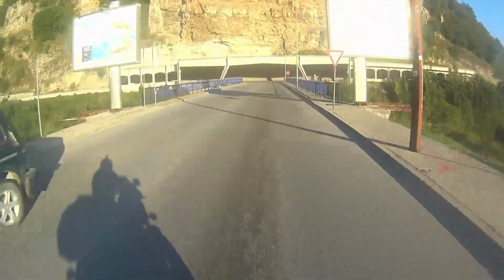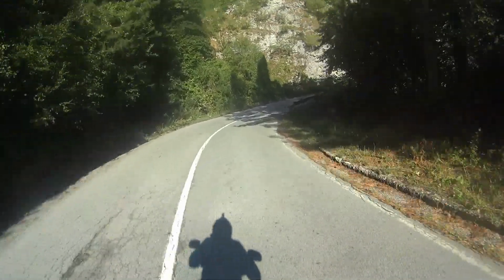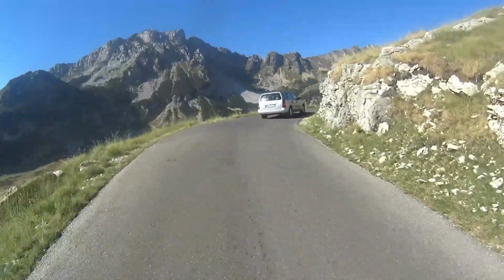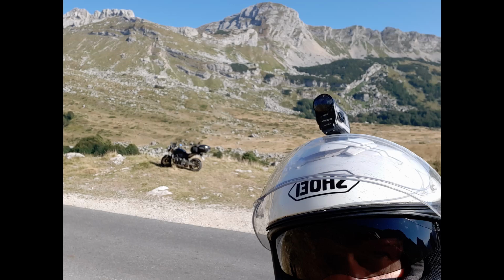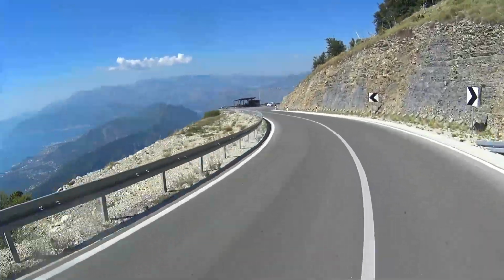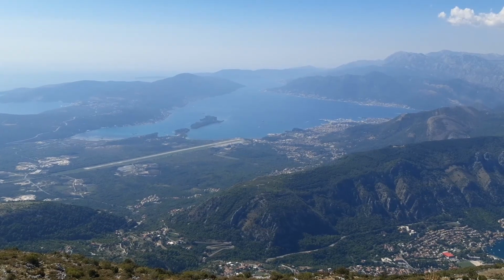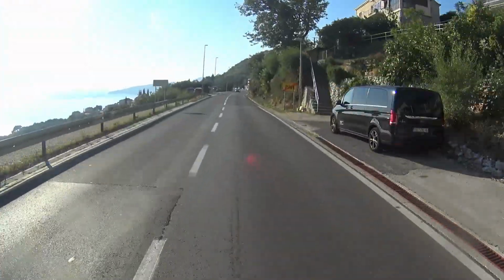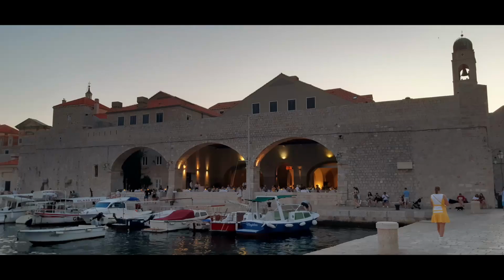MONTENEGRO (DURMITOR & BAY OF KOTOR) |S2 Eps 4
Hi everybody
Here is another episode of my trip. This time a drive most of the time in Montenegro making a zig zag through the country, Visited Durmitor, Podgorica, and bay of Kotor.

0:00 - Intro
0:19 - Morning ride.
3:47 - Durmitor
7:54 - Piva river canyon.
12:44 - Bay of Kotor.
15:58 - Dubrovnik.